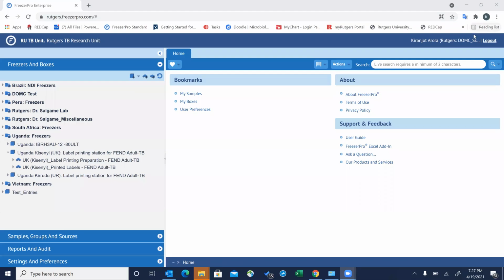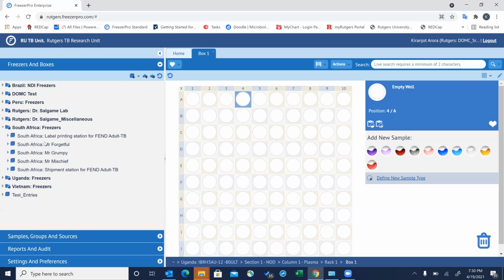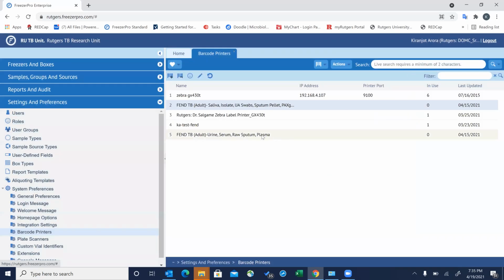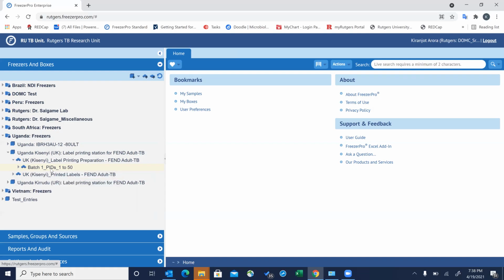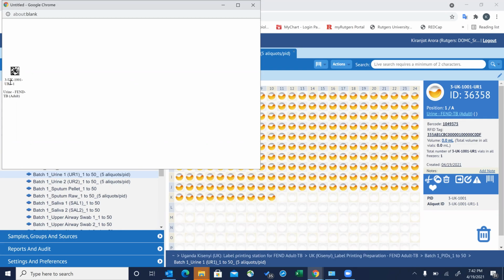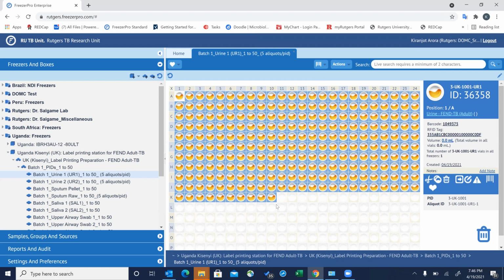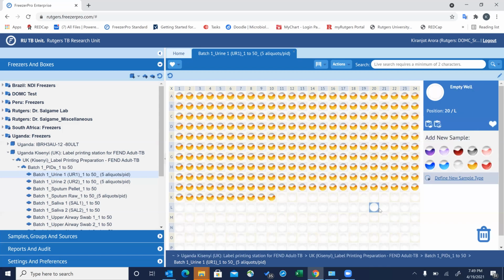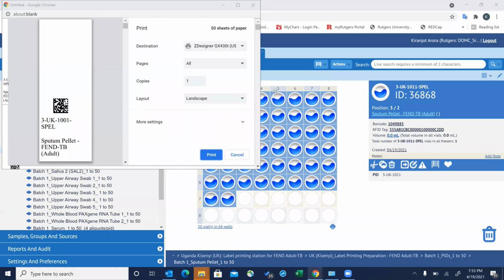FP Training Part 1 Creating and Printing Labels Video